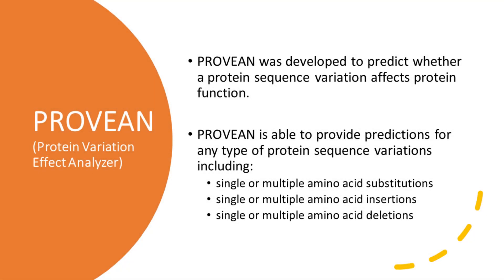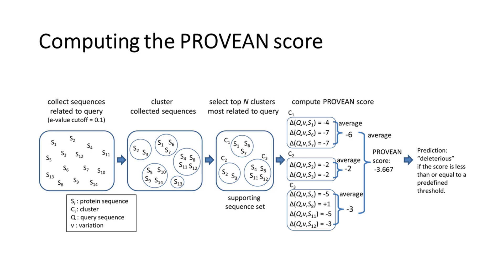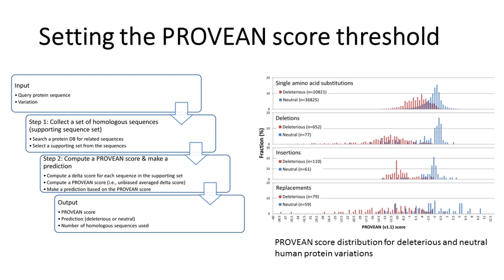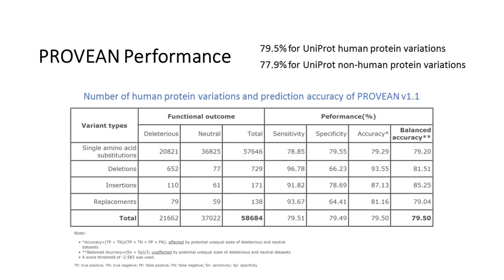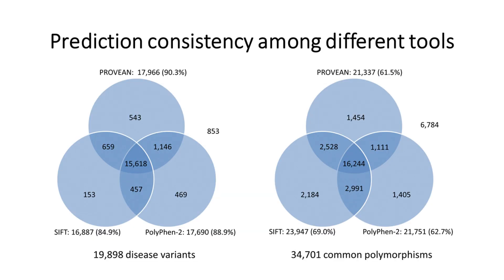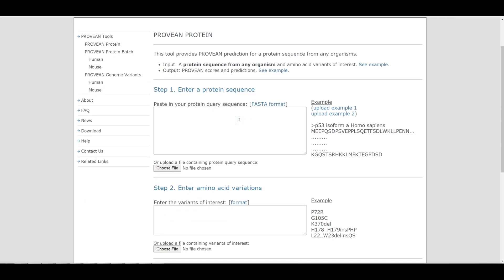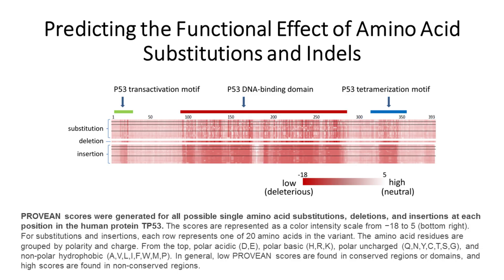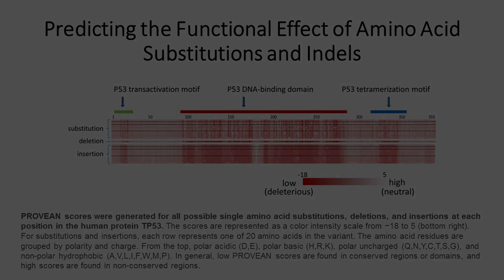PROVEAN (Protein Variation Effect Analyzer)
PROVEAN was developed to predict whether a protein sequence variation affects protein function. PROVEAN is able to provide predictions for any type of protein sequence variations including single or multiple amino acid substitutions, single or multiple amino acid insertions, single or multiple amino acid deletions